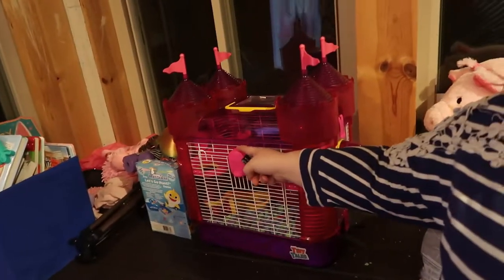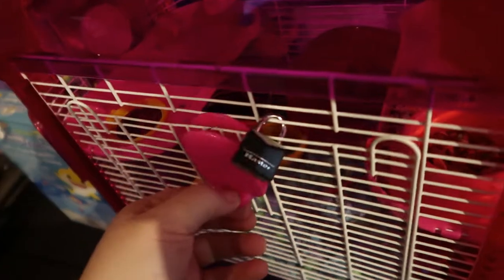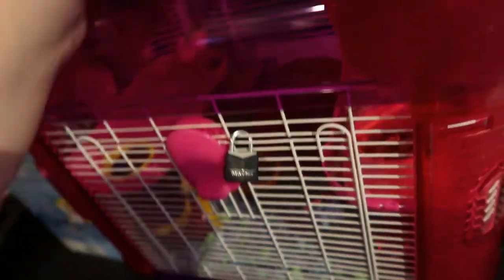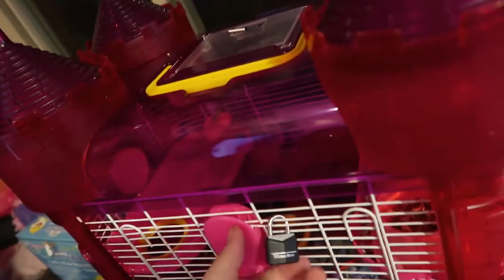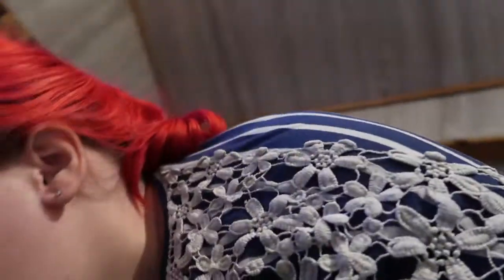Huge Water Bottle | 1/12/2022